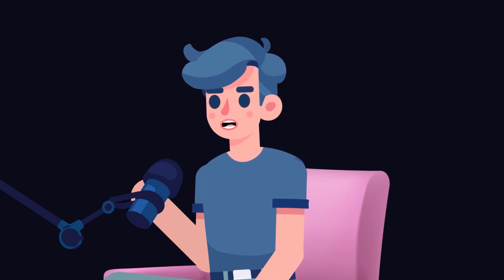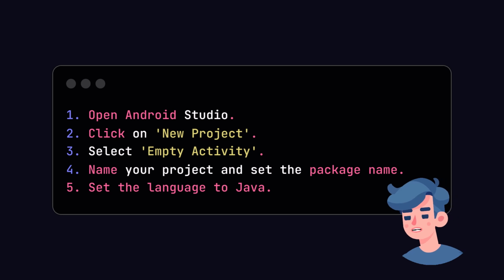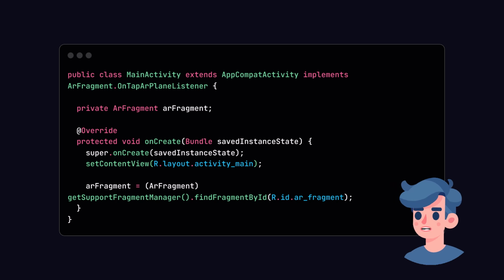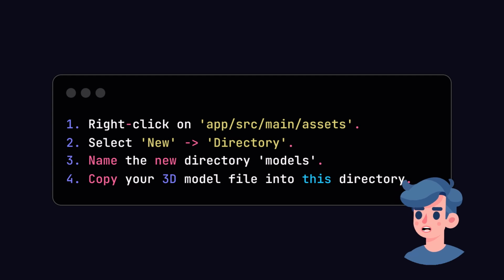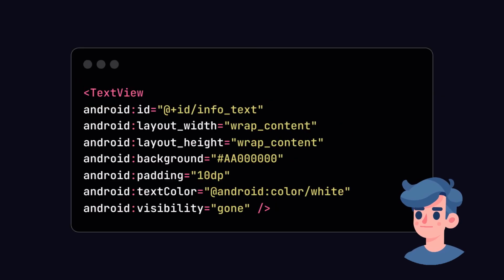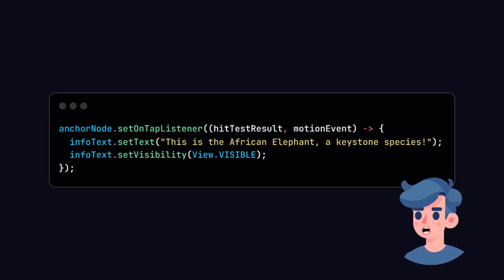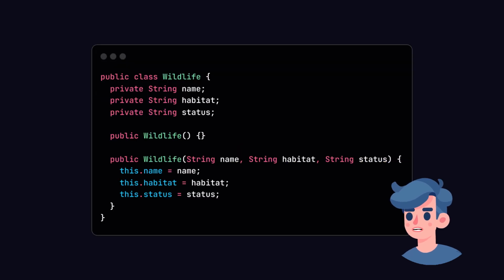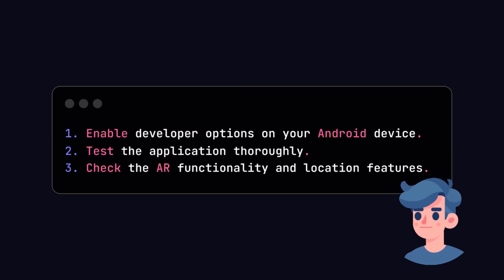Building Augmented Reality Apps for Wildlife Conservation: A Step-by-Step Guide